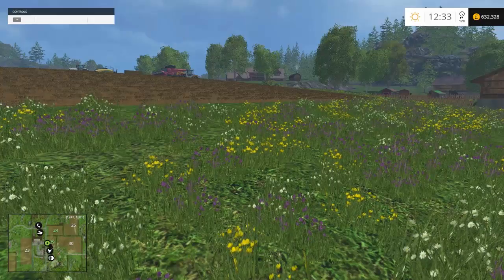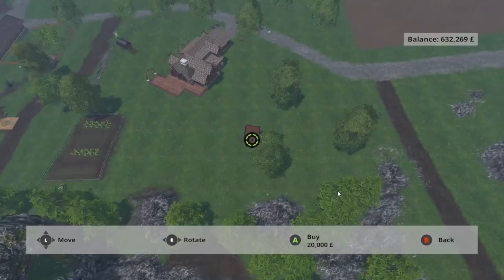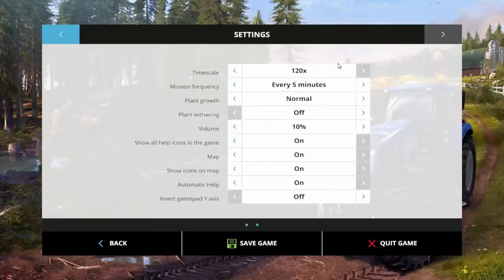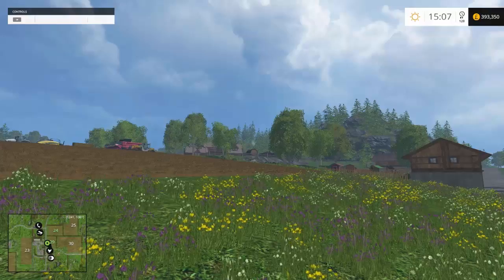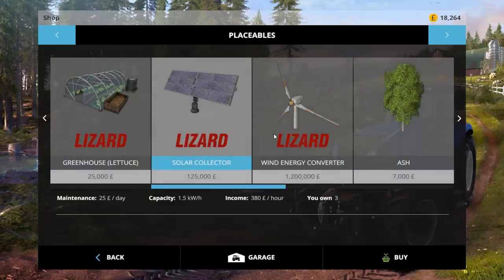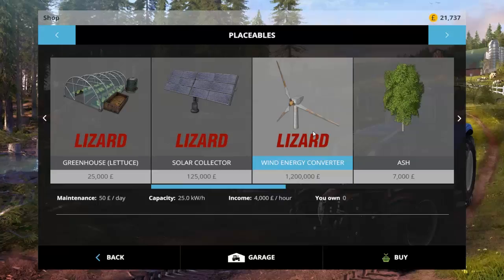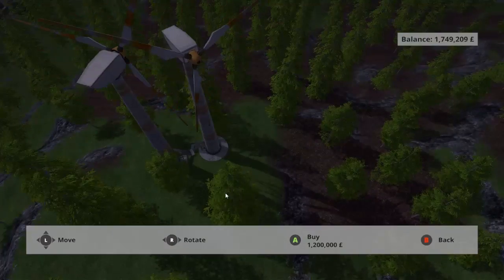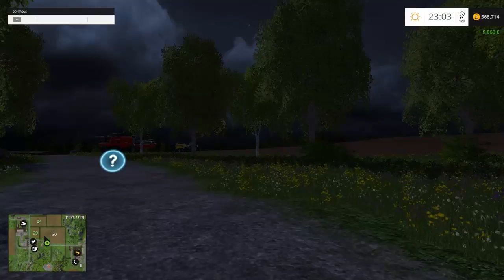Farming Simulator 2015 - Making Money FAST [Episode 5]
Hi and welcome to Play n See Gaming.

In these videos I will guide you as to how to make a great start and make money FAST in Farming Simulator 2015

If you like these videos please click on the like button.

Ask any questions you may have & I will do my best to answer!